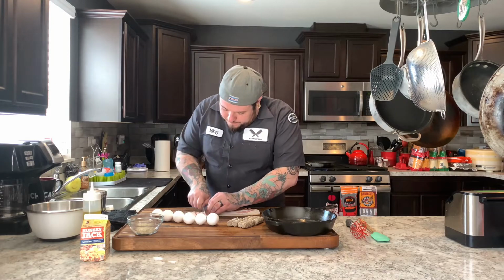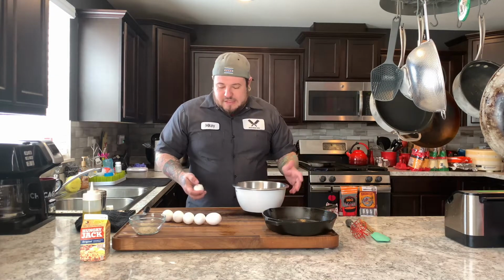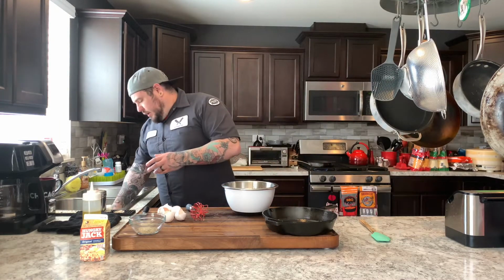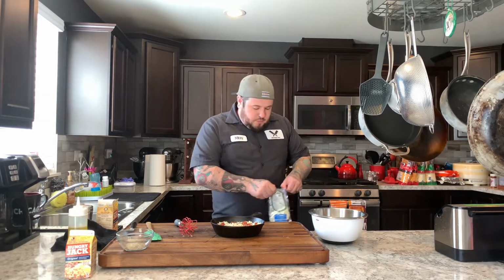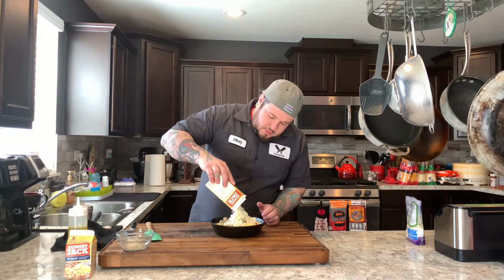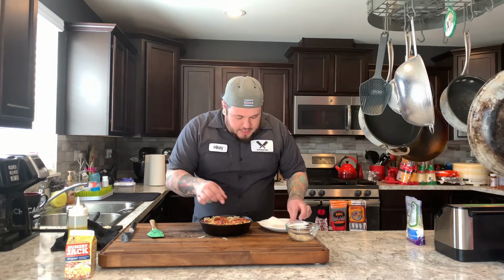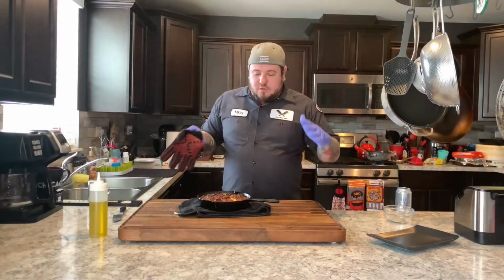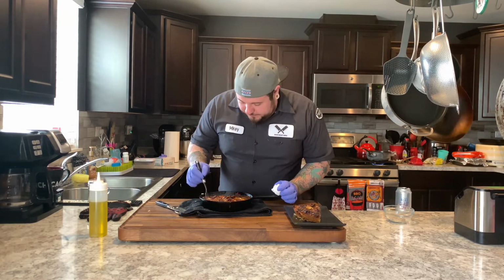MMB YouTube Smoking That Breakfast Casserole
Mikey adds some of that smoke flavor to a breakfast casserole.

We can’t wait to see what this channel becomes. We hope that you guys come along for the ride.

You can listen to our podcast on:
Googleplay
Stitcher

Help support MMB and see us do more.